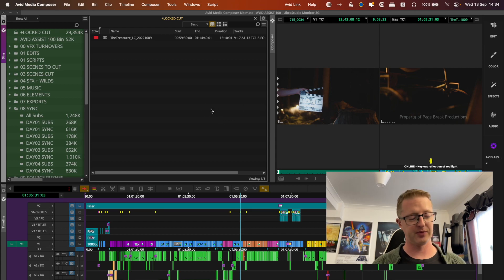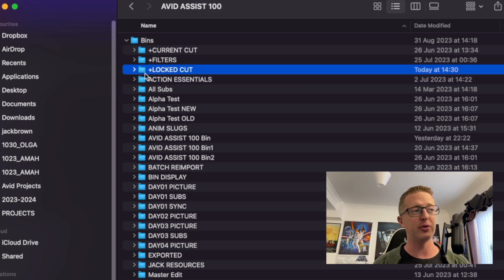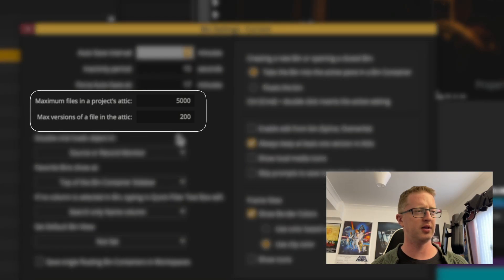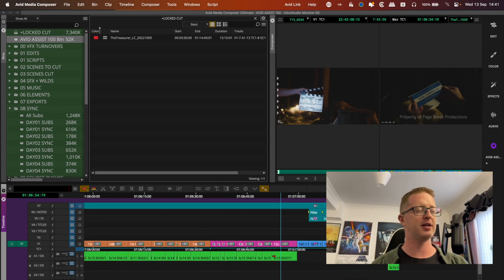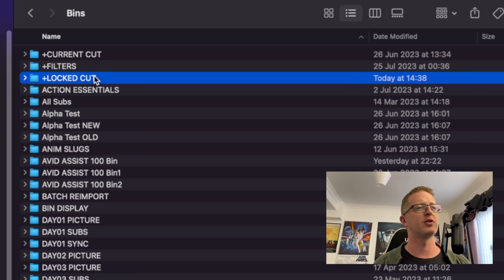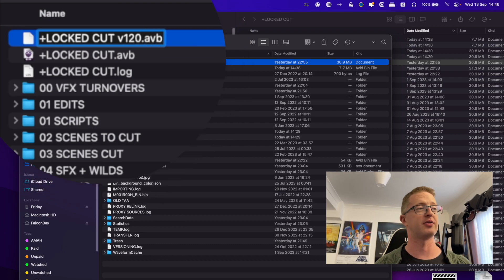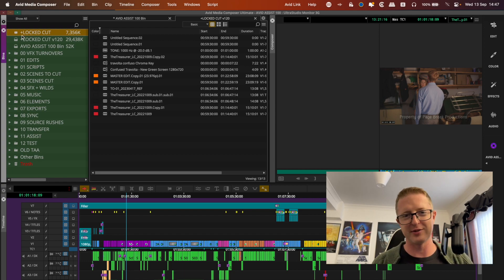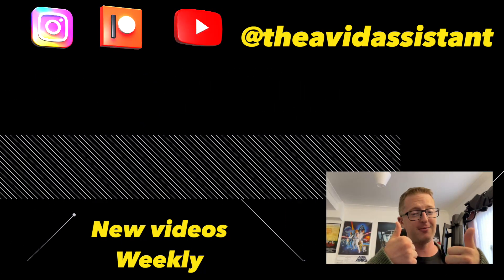Avid Basics - The Attic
So I finally made a SHORT video! Happy Days!!

This *quick* video goes through the avid attic. What it is, where to find it and how to use it. Nice and simple topic but an essential one to know for all avid users.

MacOS Ventura 13.5
Avid Media Composer 2023.8
Blackmagic Desktop Video 12.4.2

Chapters

00:00 - Intro
00:16 - What is the Avid Attic?
05:17 - Using the Attic
10:41 - Backup your system drive!
11:58 - Wrap up